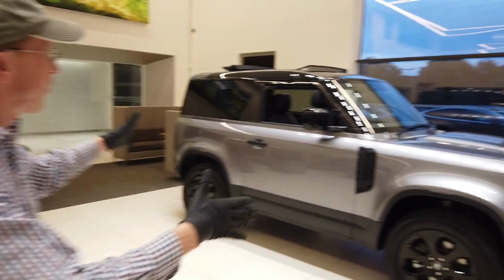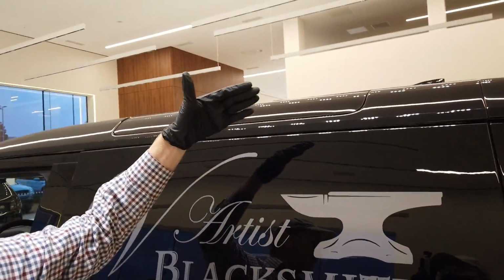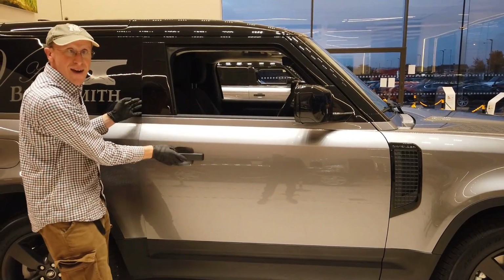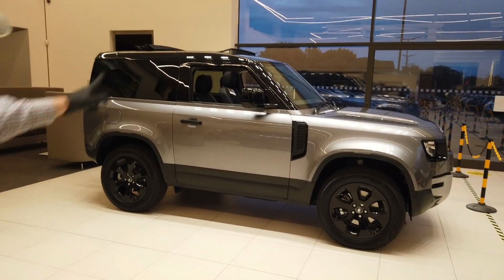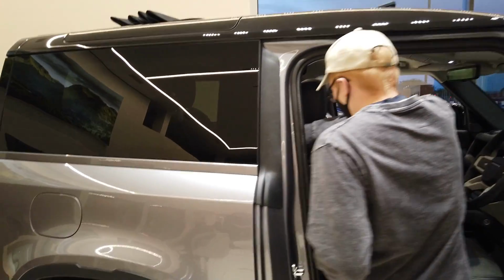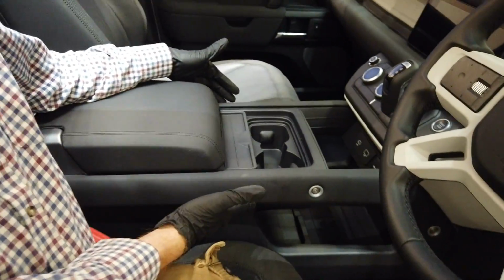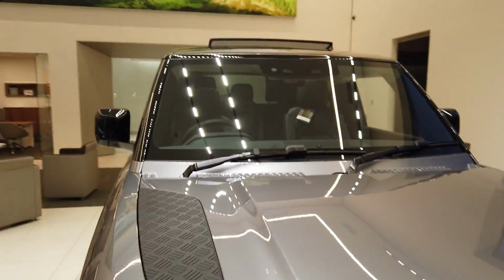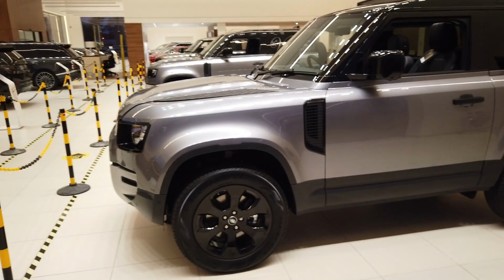Land Rover Defender L993 90 Launch Event - we review the new Commercial & Saloon models.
We get a kind invite from our friends and Grange Land Rover in Swindon to look at a couple of the new Defender 90 models. The commercial and the 3 door version. Although these are not full product models you can still get a good idea of what the final production models are going to look like. We look underneath at the different suspension systems ( coil spring and air suspension ) and also have a look at the interior layout.